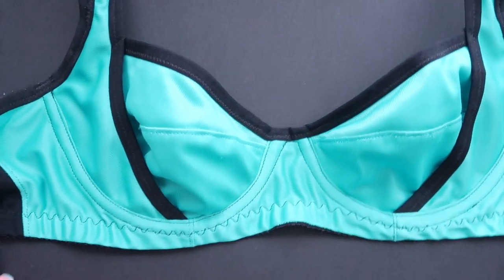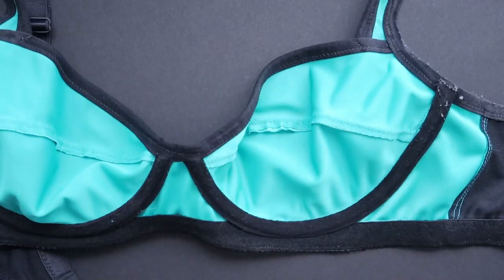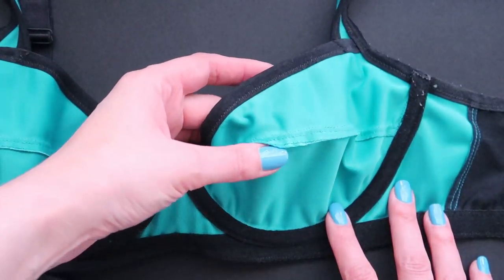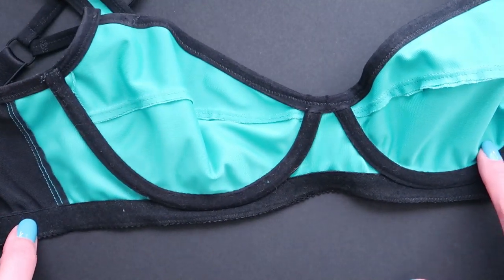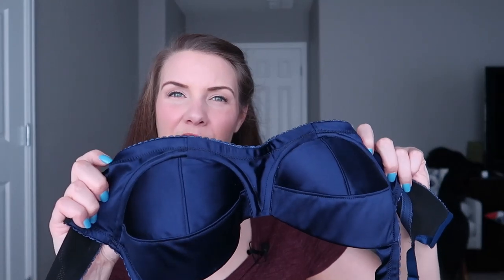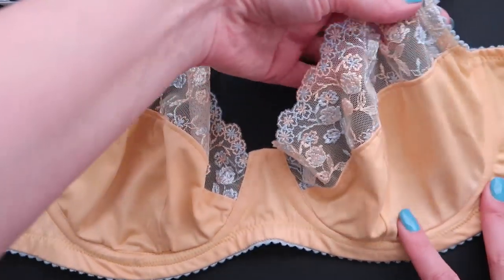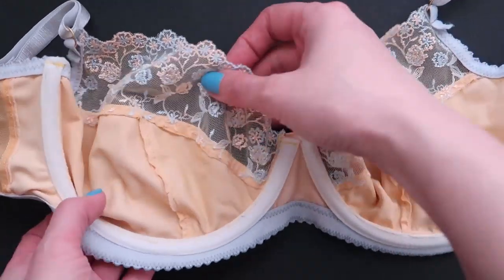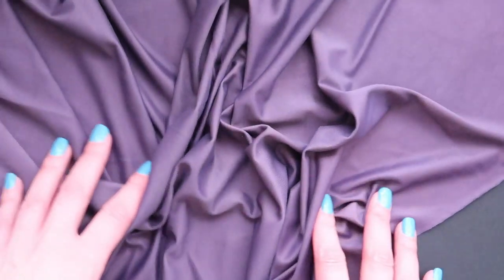Bra Making 101: Stable Knit Fabrics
00:00 Introduction
01:54 Simplex
02:36 Duoplex
05:39 Lingerie satin
06:14 Micro-Duoplex

Check out my Supply Shops video to learn more about where bra fabrics can be purchased